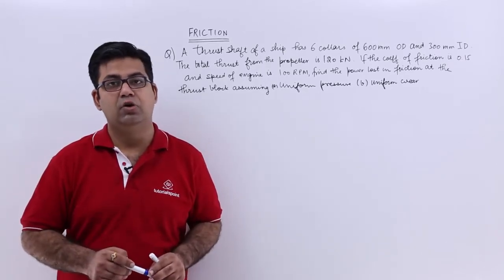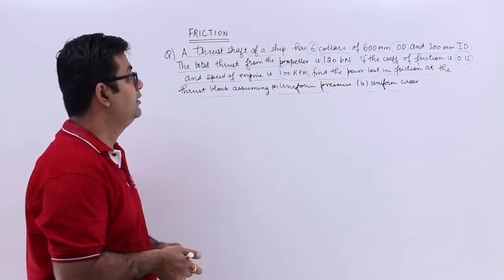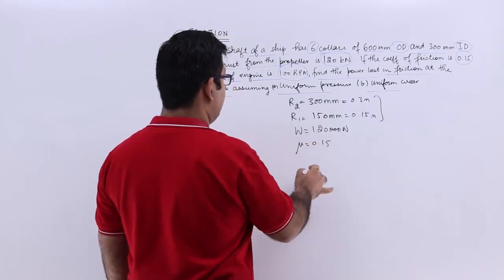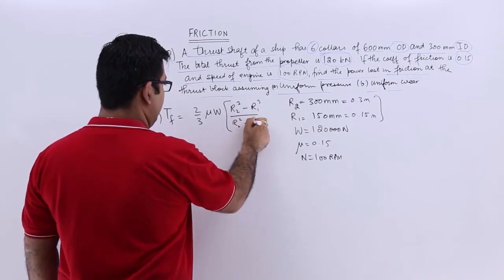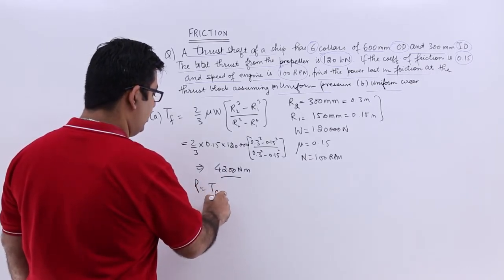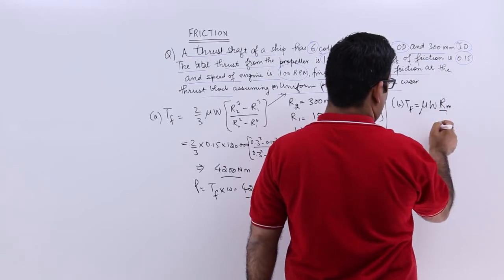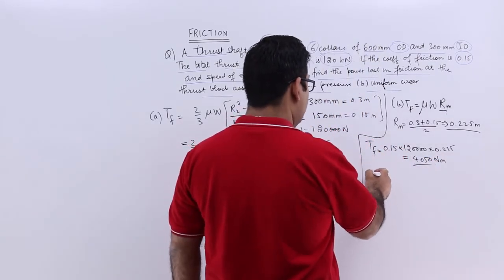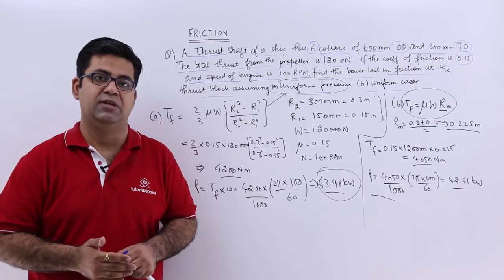Problem 2 On Flat Pivot Bearing